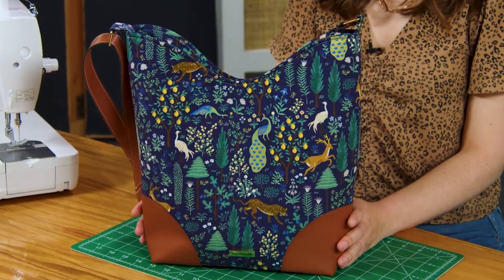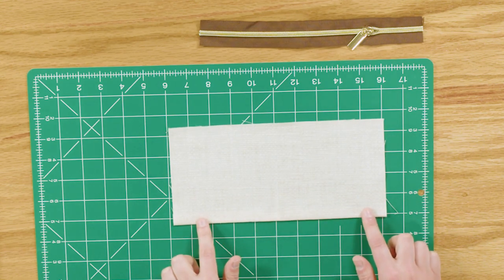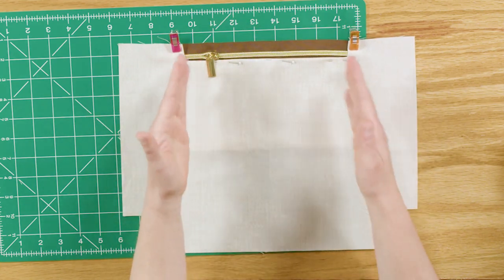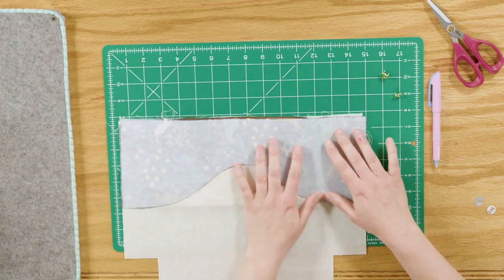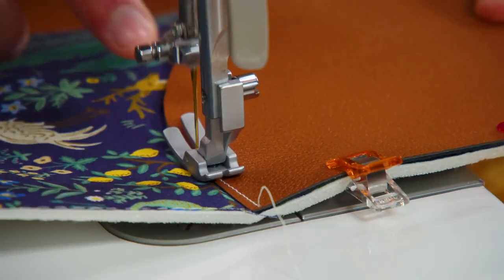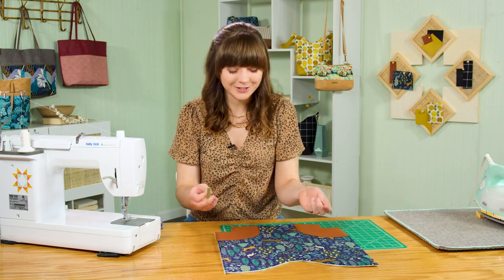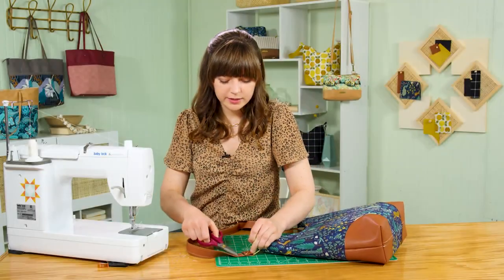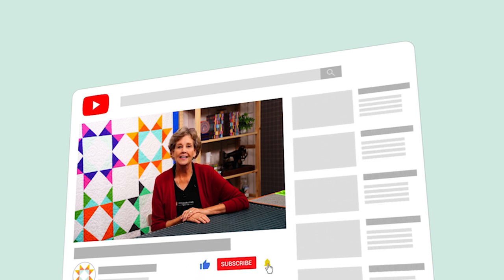Make a "Charade Bag" with Jessica Barrera of Sallie Tomato! (Video Tutorial)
Sallie Tomato is a fresh new brand of sewing patterns to adore! Created by Jessica Barrera, these stylish, modern projects help you make custom accessories out of your favorite fabrics. Follow along to make your very own Charade bag. This curvy purse is easy for beginners to sew. It includes a magnetic snap closure, two interior zipper pockets, cute corner accents, and an adjustable crossbody strap. Learn how to make it right here. Follow along with this new tutorial series and see what you can create with Sallie Tomato and Missouri Star.